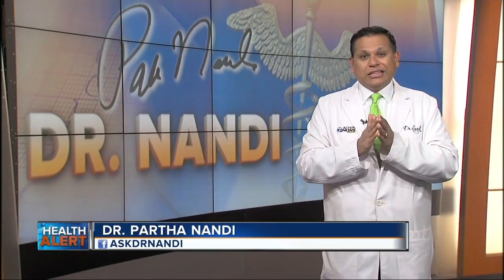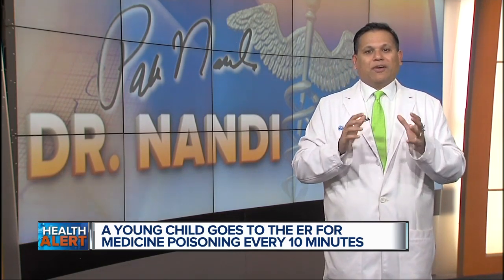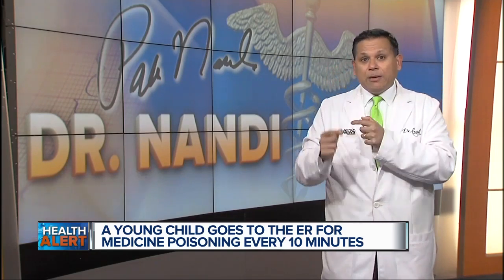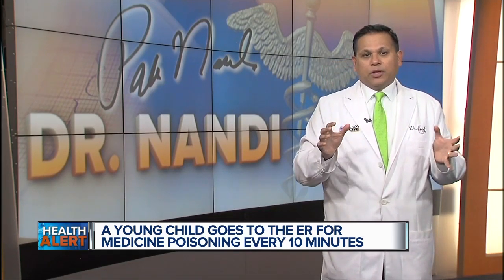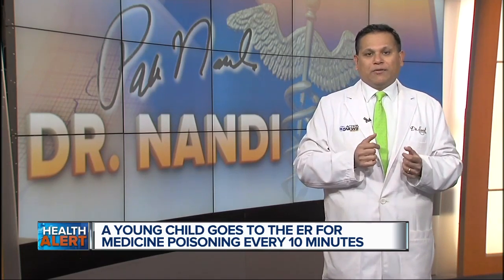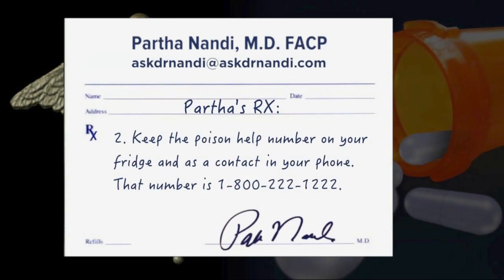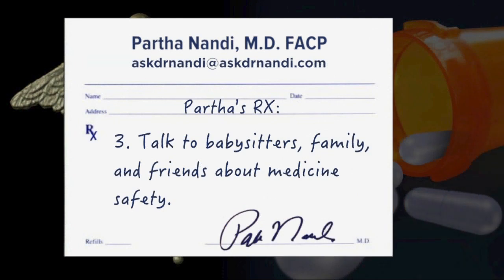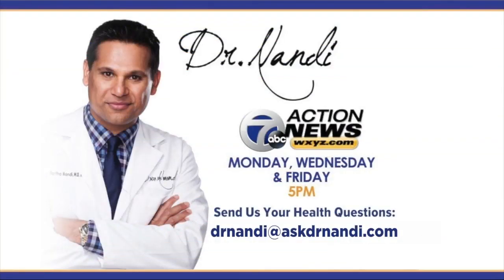A young child goes to the ER for medicine poisoning every 10 minutes. Here's why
A new study finds that every 10 minutes, a child heads to the emergency room because of medicine poisoning.  It also took a close look at why they end up there.  The good news is, that this report by Safe Kids Worldwide found ER visits for children 6 and under had reduced by 32%.  While I’m happy to hear that, there were still 52,000 children rushed to the hospital because they got into medicines that were not for them.    So why is this happening?    Well, this study sat down with parents to find out.  Turns out, many of them didn’t think of medicine safety as a top priority when it came to childproofing their home.